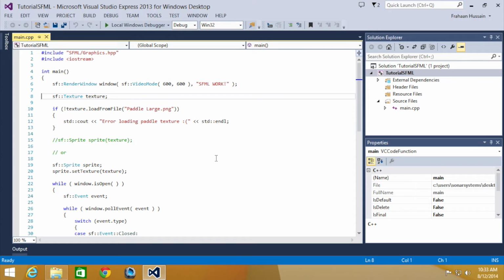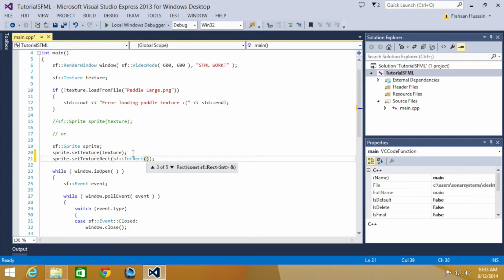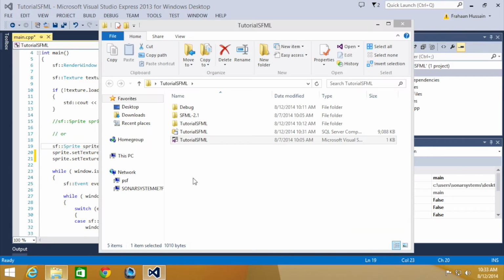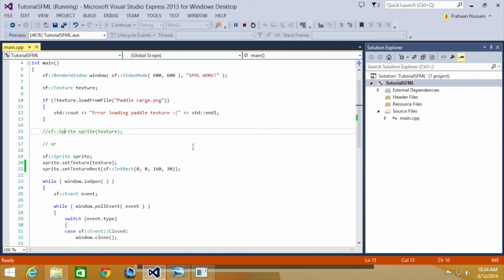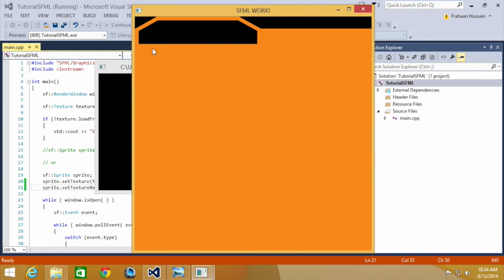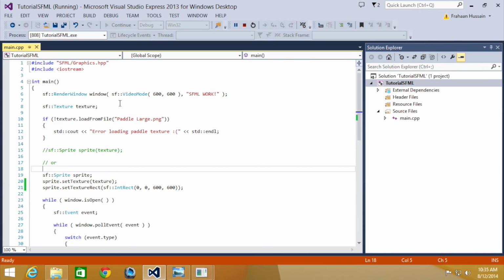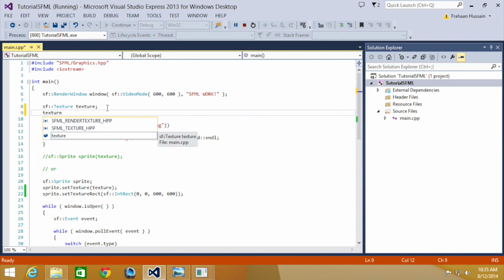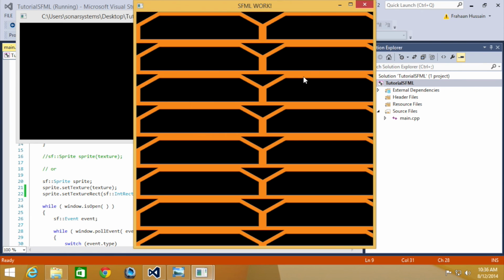SFML 2.1 Tutorial 13 - Set Sprite Texture Rect Size